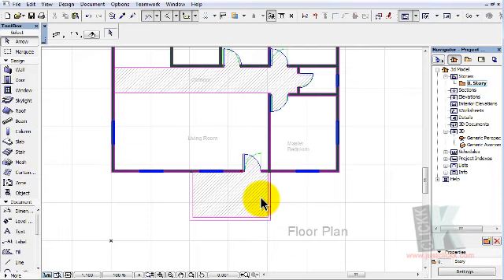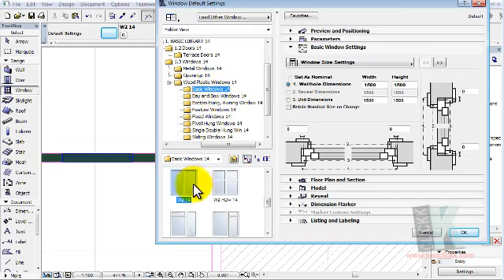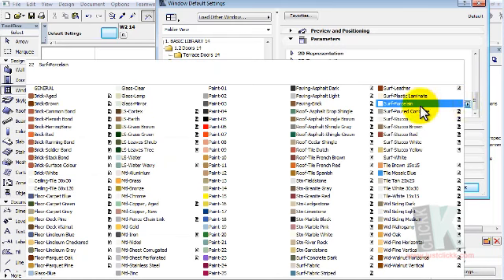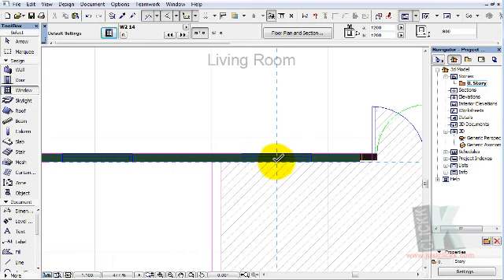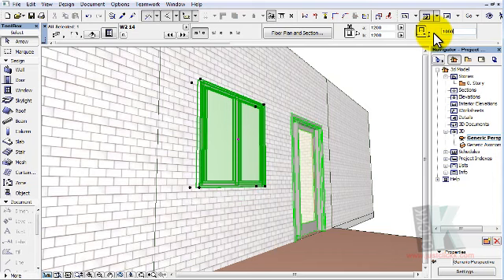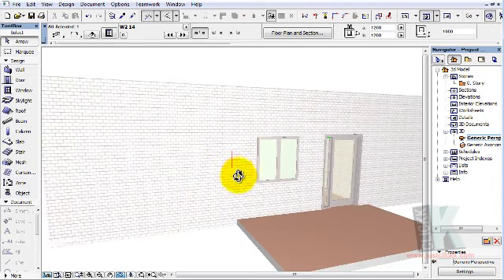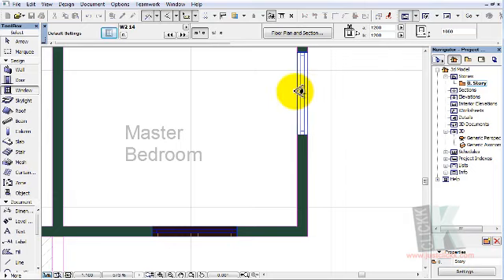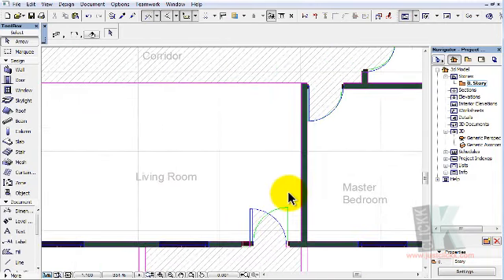ArchiCAD Lessons 09 - (Fixing Windows)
This is a complete tutorial for beginners in ArchiCAD, 09 - (Fixing Windows)